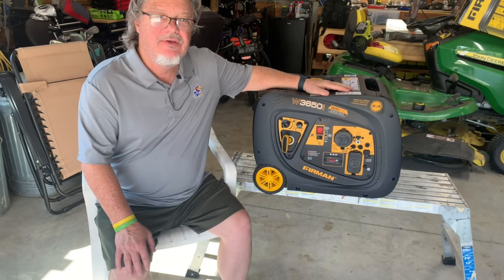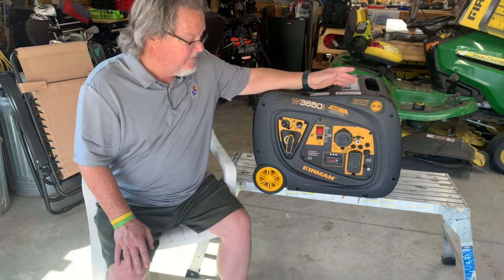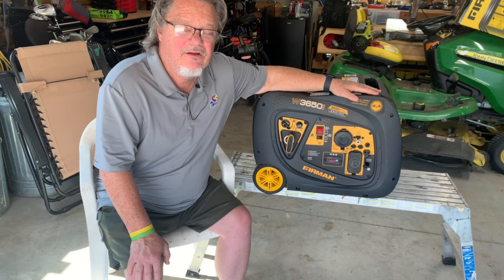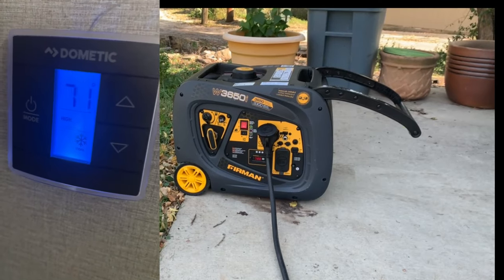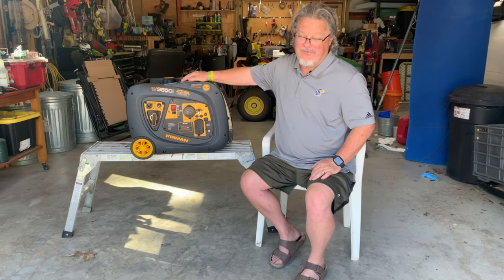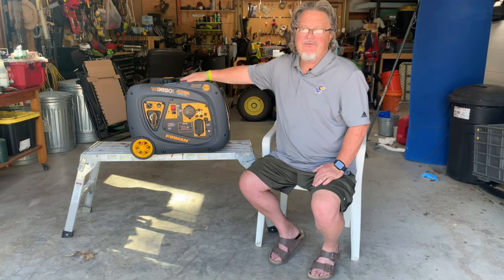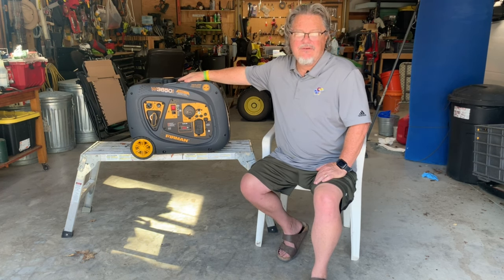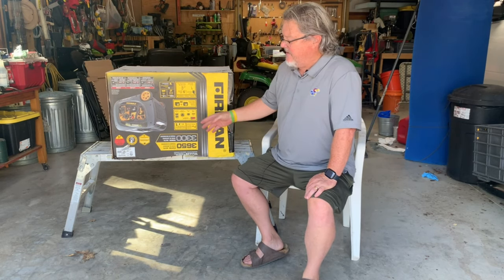2 Years with the Firman Inverter Generator: RV Adventure Review!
In this comprehensive 2-year review of the Firman Inverter Generator, we delve into its performance, reliability, and suitability for RV life. Whether you're boondocking in the wilderness or enjoying a weekend at the campground, this generator has been a crucial part of our setup. We discuss its noise levels, fuel efficiency, and how it has held up over time, plus any challenges we've faced along the way.

Join us as we share our firsthand experiences, covering everything from setup and operation to maintenance tips. If you're considering a Firman Inverter Generator for your RV adventures, this video will provide valuable insights to help you make an informed decision.

Firman W3650i
193 Cc engine with low oil shut off and cast iron sleeves
FIRMAN eco mode varies engine speed depending on load for maximum fuel efficiency
1.8 gallon tank provides up to 8 hours of runtime